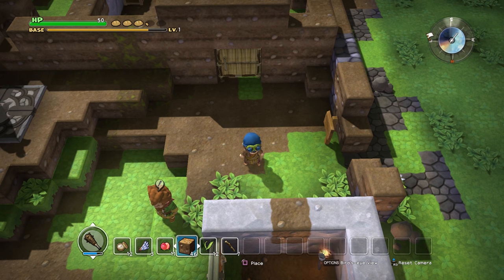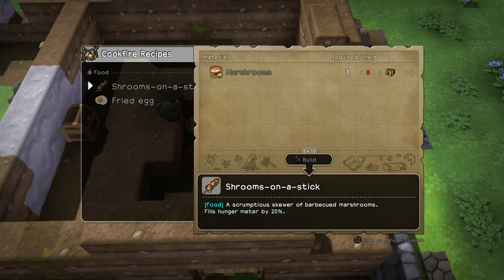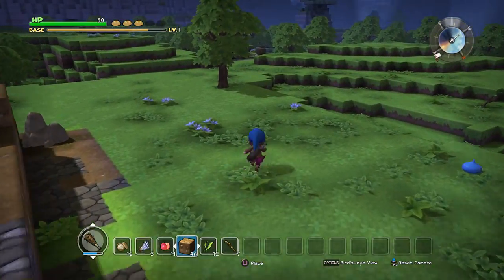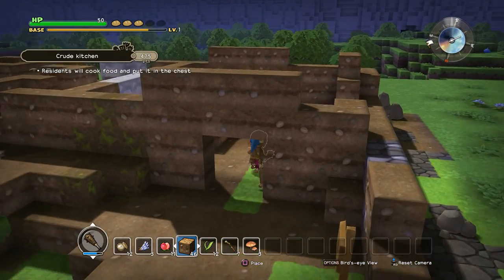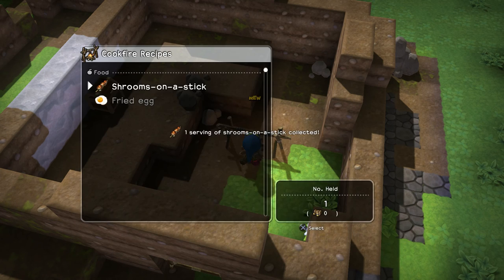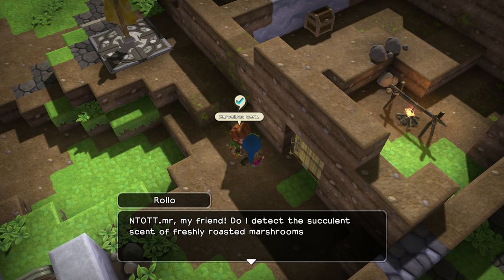Dragon Quest Builders - Bring Me Some Cooked Mushrooms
Quickest path to mushrooms in Dragon Quest Builders